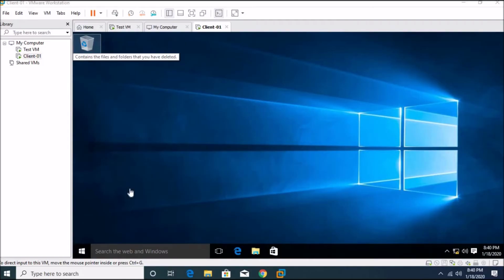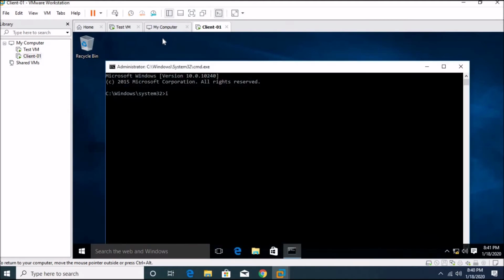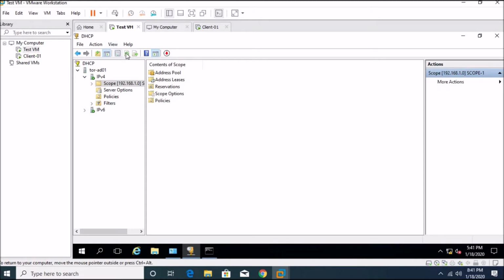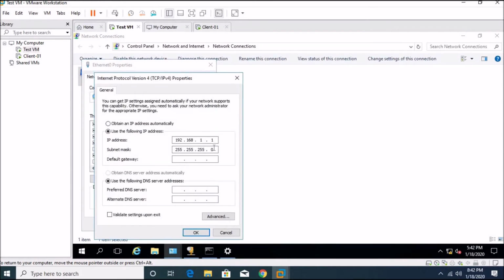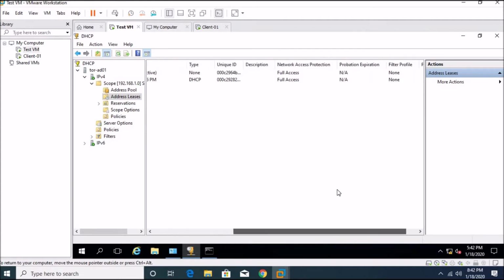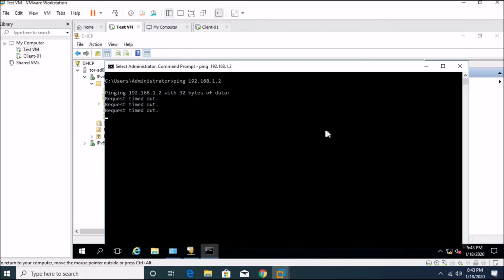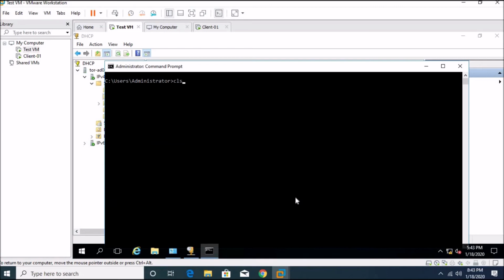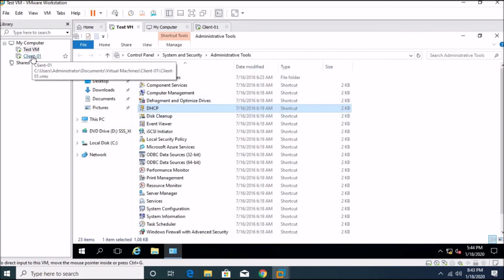Installing and configuring DHCP on Server 2016 Part 2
This is part 2 of how to install and configure DHCP on Windows Server 2016 Data Centre.